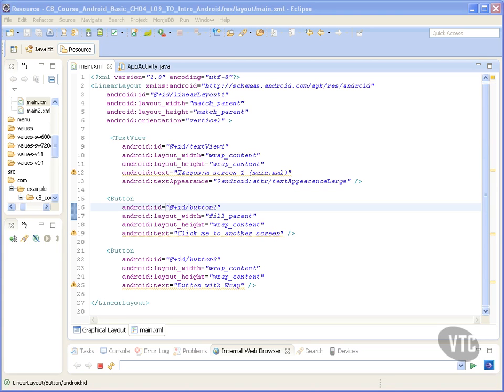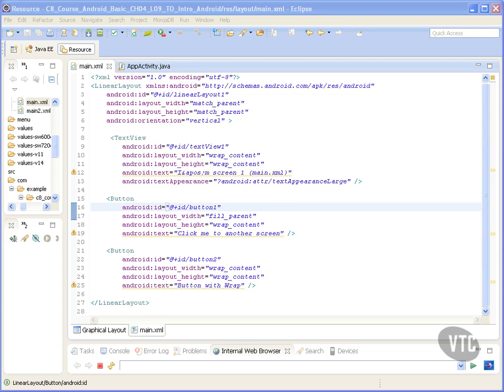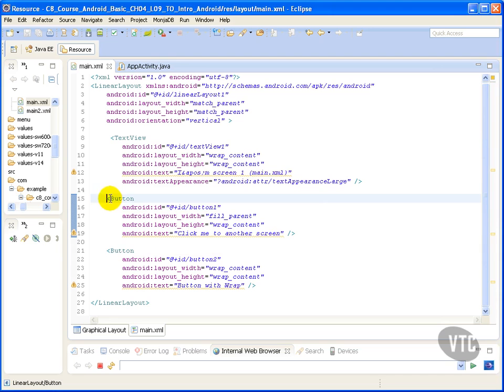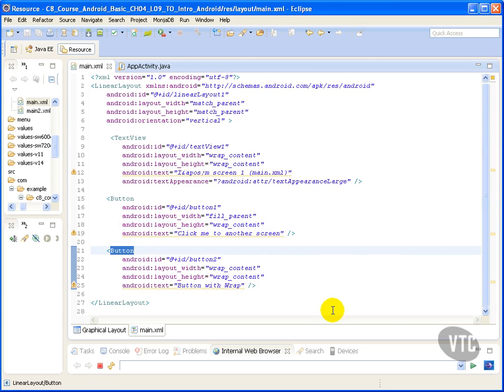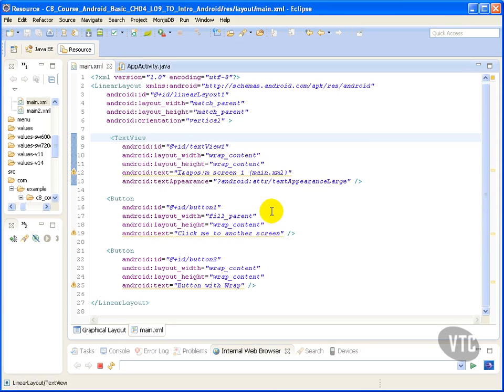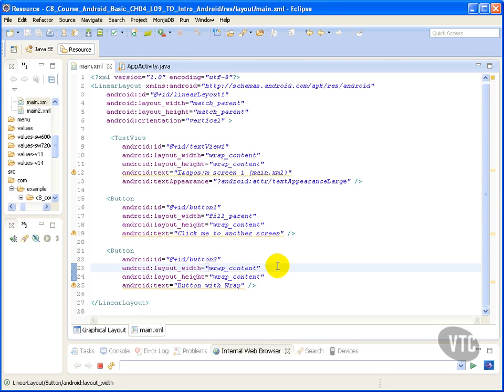09 Android wrap content fill parent